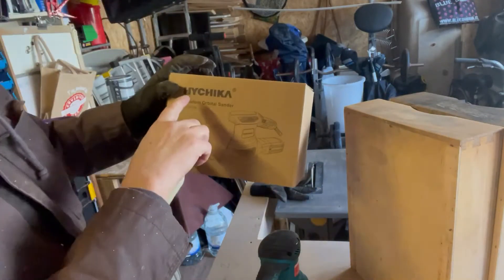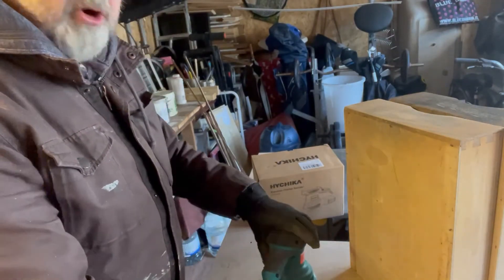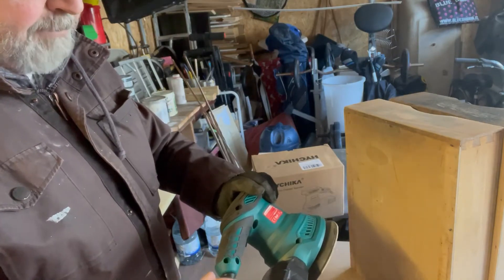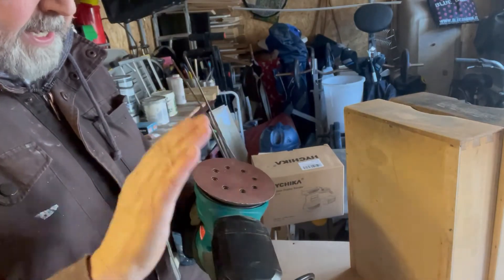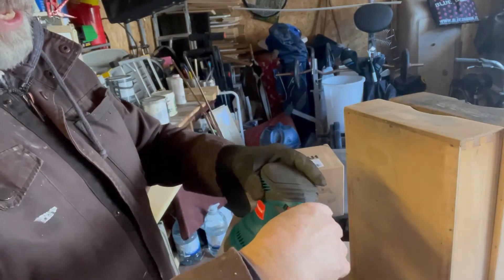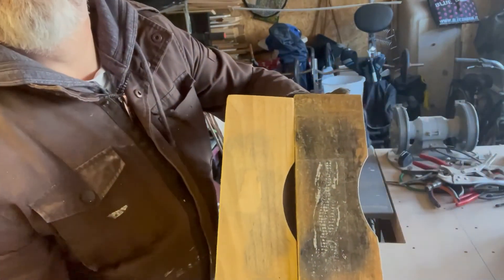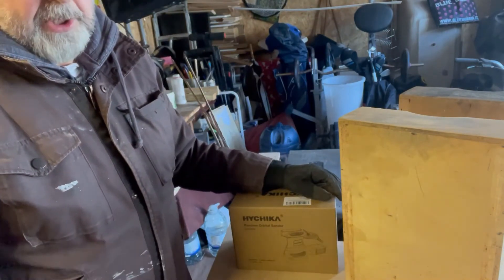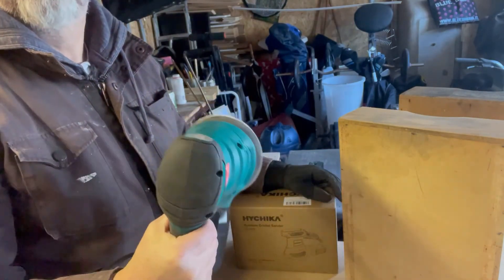HYCHIKA Random Orbital sander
300 watt
13000Rpm
6 variable speeds
12 pcs sanding sheets
Dust collection